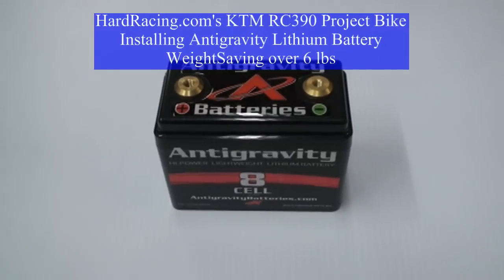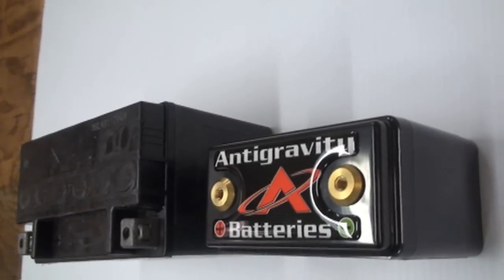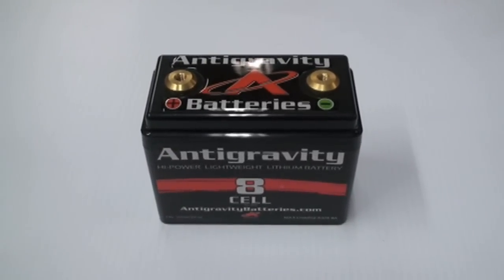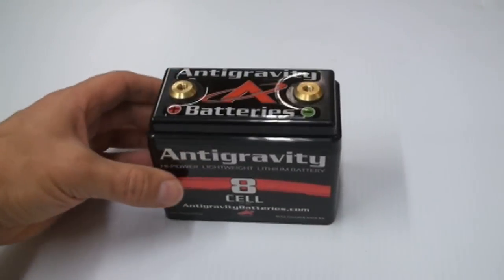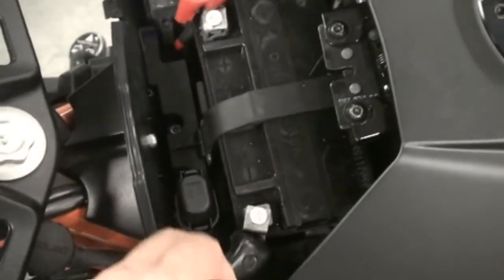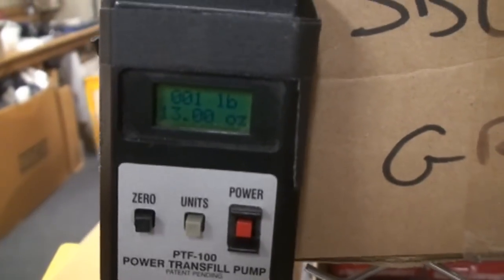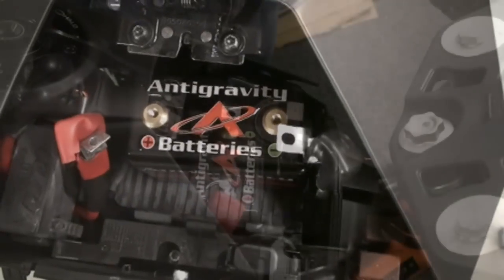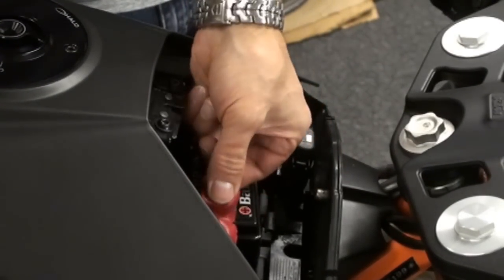KTM RC390 Antigravity AG801 8 Cell Battery Install Save 6 lbs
KTM RC390 Battery swap, saving over 6 lbs of weight. Antigravity AG801 8 Cell Battery.  Extra bonus you get more room in the storage box.  More immediate cracking amps, and better overall battery.  Excellent upgrade for the money.